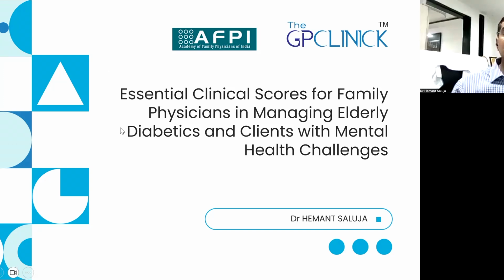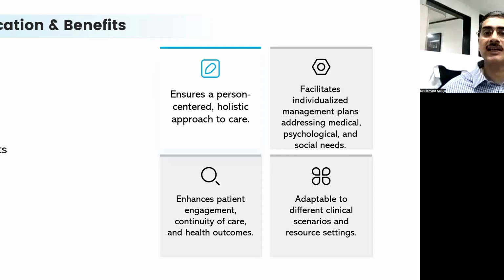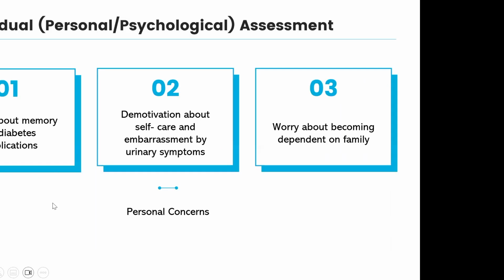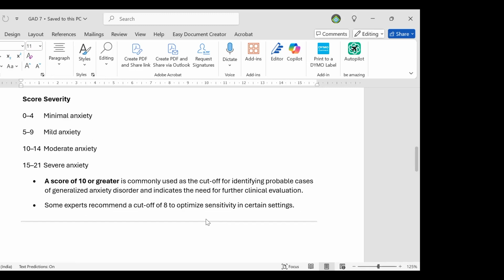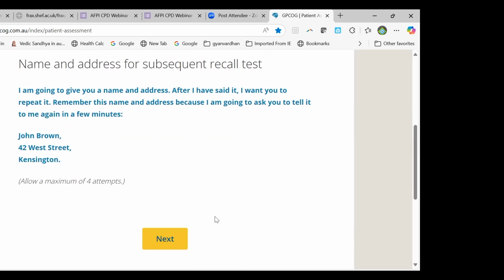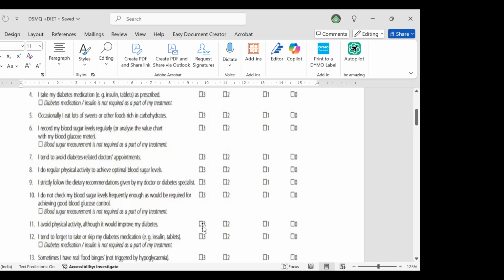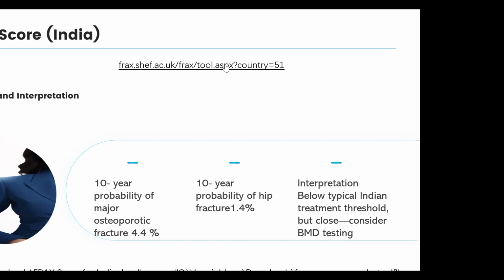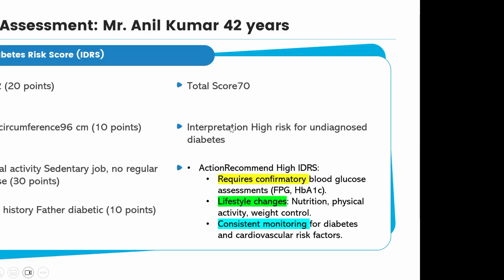2025 AFPI CPD Hemant Saluja